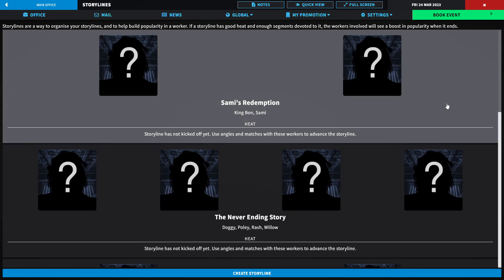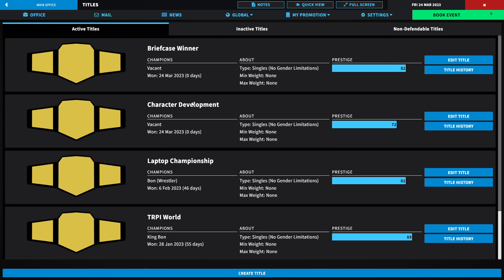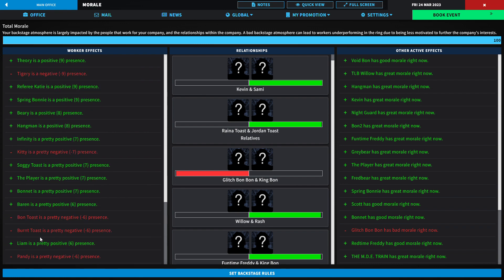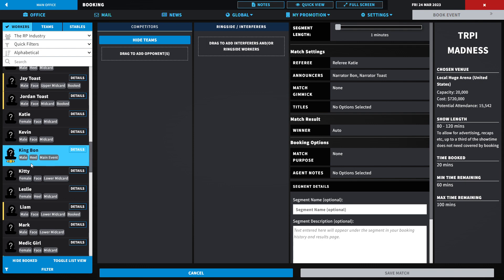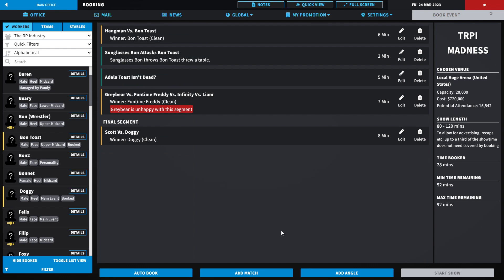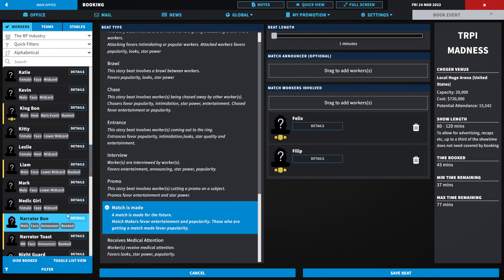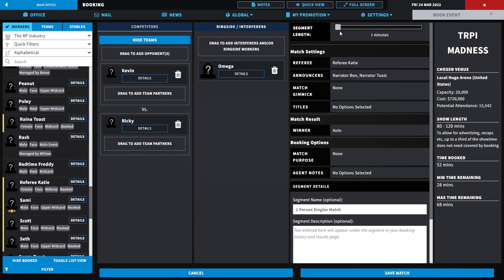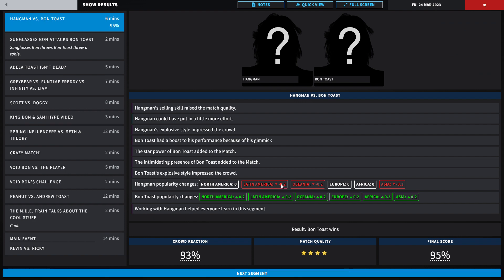Booking Our First Show! | PWS Episode 1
Game is Pro Wrestling Sim On Steam.
Who should be the first Character Development champion? You decide!